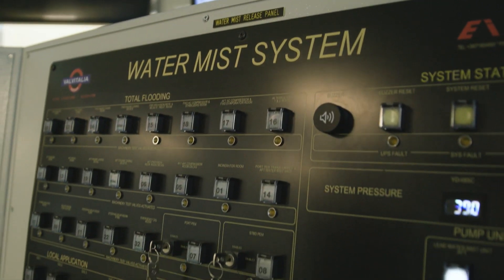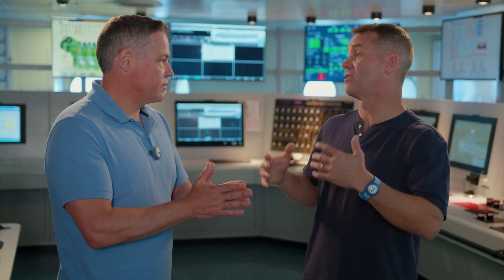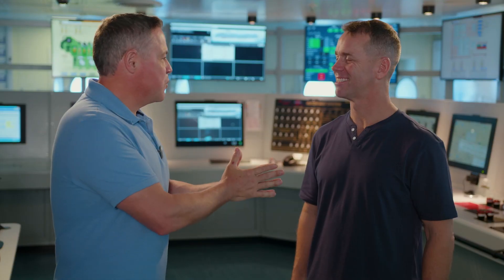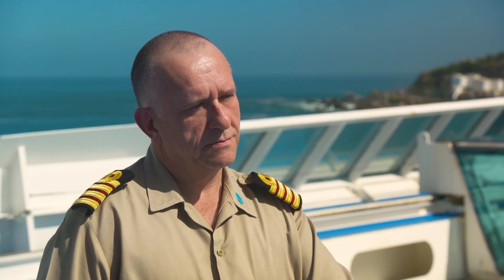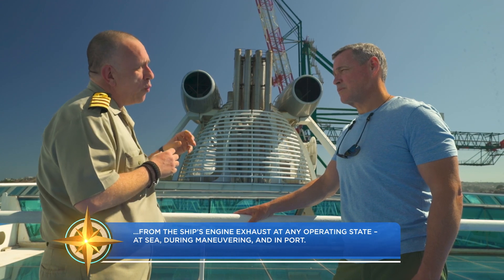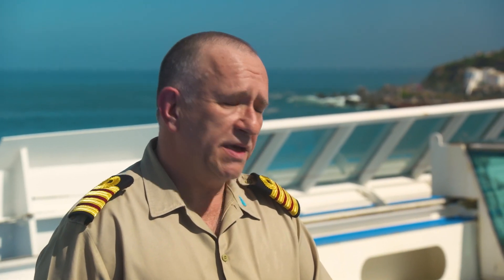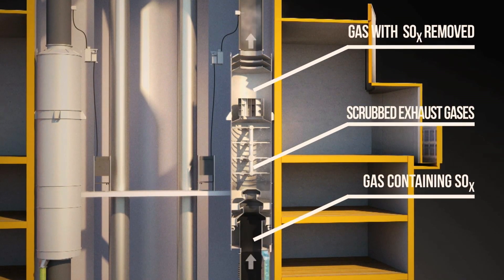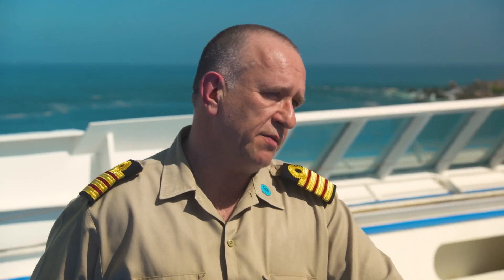Ocean Treks Conservation Connections - Advanced Air Quality System | Princess Cruises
Advanced Air Quality Systems (AAQS), commonly referred to as exhaust gas cleaning systems or “scrubbers,” are a significant technological innovation designed to improve air emissions, meet and exceed environmental regulatory standards, and support sustainable operations in the global shipping industry.